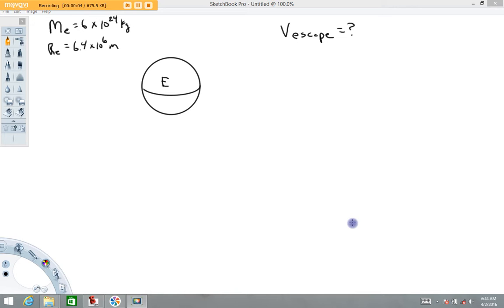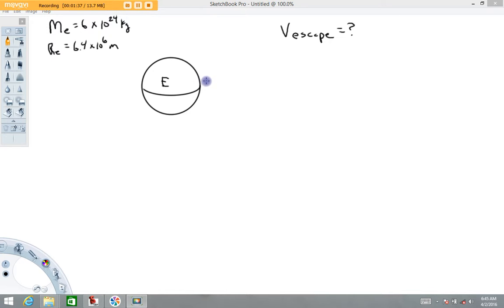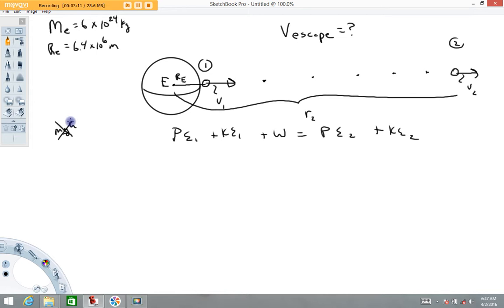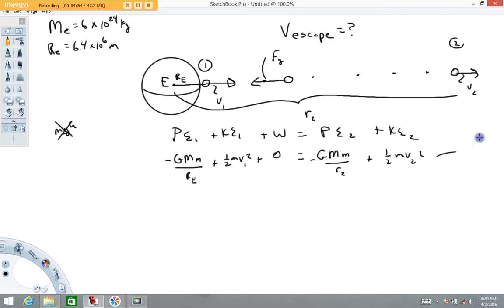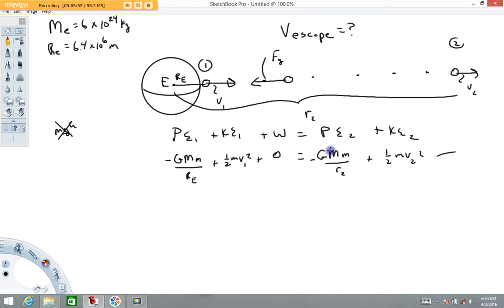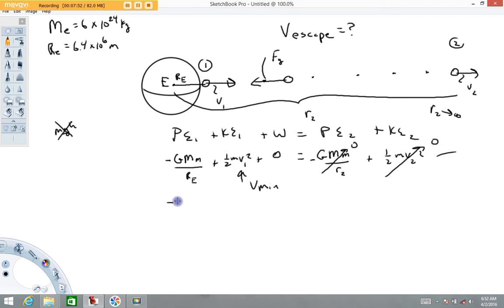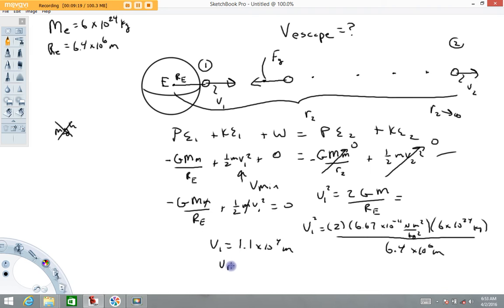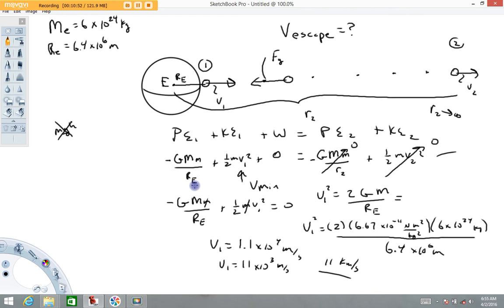How to calculate escape speed